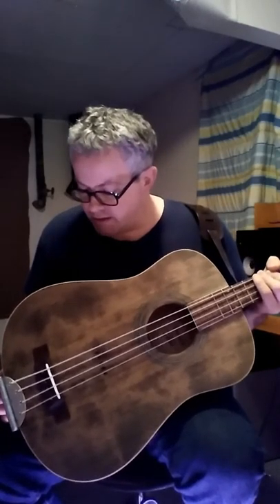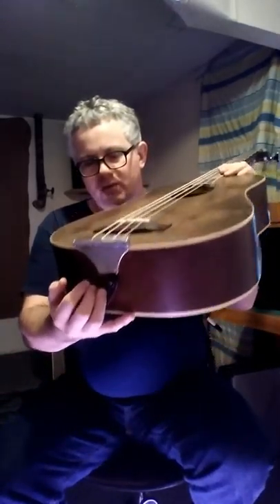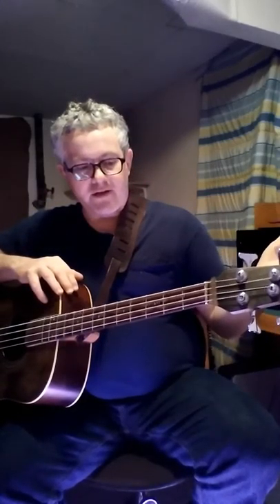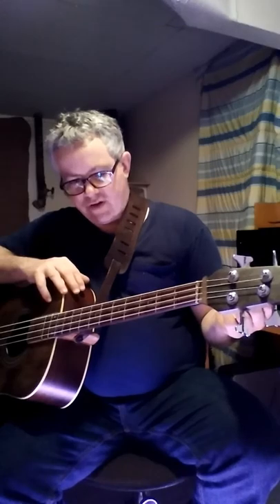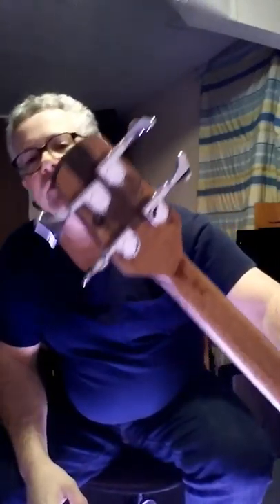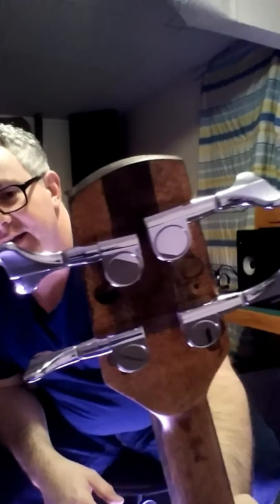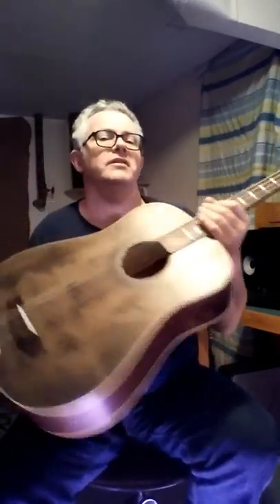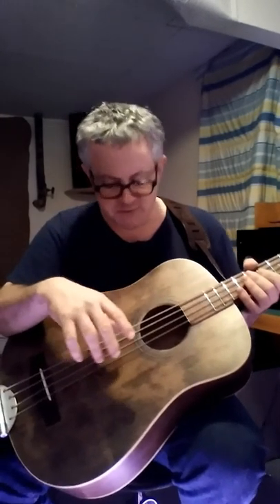Acoustic Guitar to Bass Conversion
This is a short rambling about how I converted an acoustic guitar to an acoustic bass.